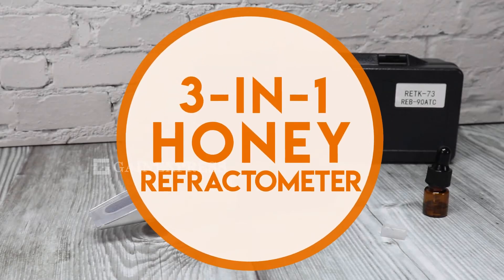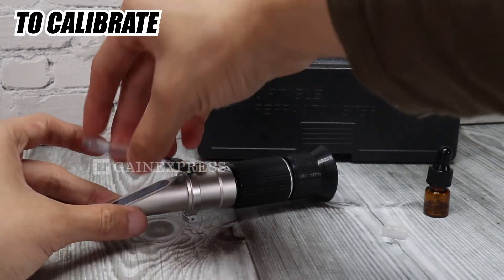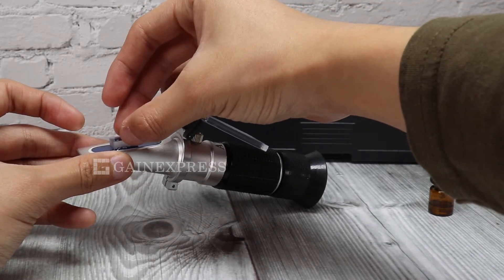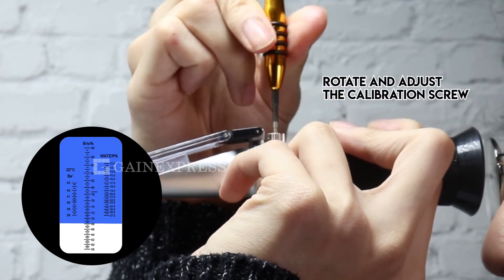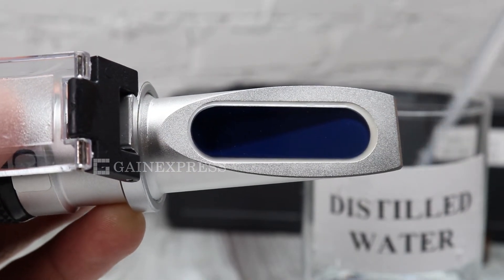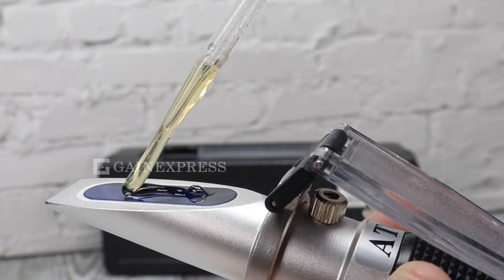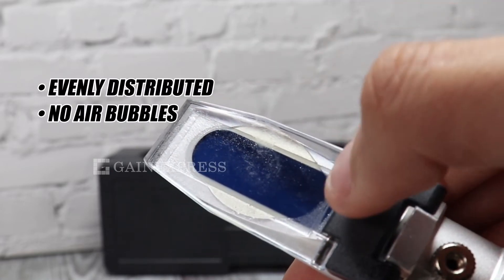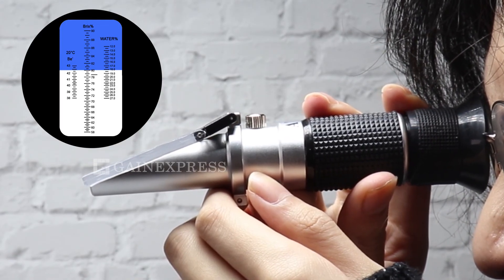Beekeeping - How to calibrate a Honey Refractometer ( REB-90ATC Brix/Moisture/Baume)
Brix and Baume Refractometer. It can test sugar content (range up to 90% Brix), Baume and Water concentration. It is primarily for making honey but can also measure high sugar related liquids such as high sugar content jelly, jam, and syrup to help monitor and control sugar concentrations in foods and beverages.

Application:

Measure the percentage of Water Moisture, Brix and Baume level of honey and other high sugar related liquids
Know the ideal time for Maple Syrup production
Have better management on bee-keeping
Features:

Auto Temperature Compensation (ATC), increase accuracy and eliminates concerns on temperature
Simple calibration and operation
Uses subtle and comfortable non-slip rubberized grip, separates test solution from body heat
Adjustable focus and clearly defined scale, with large easy-to-read measurements
Approved by strict quality & safety standards

• Skype -  gainexpress